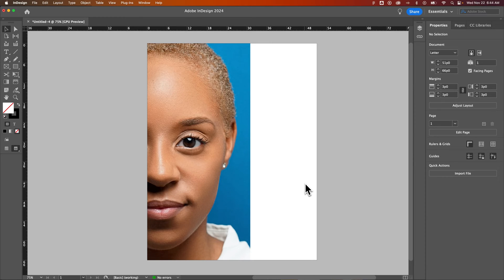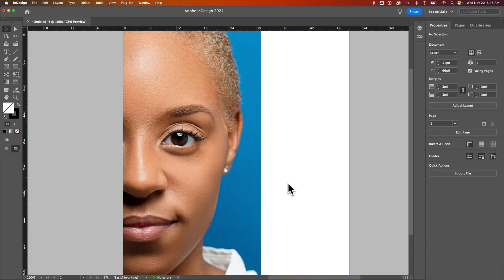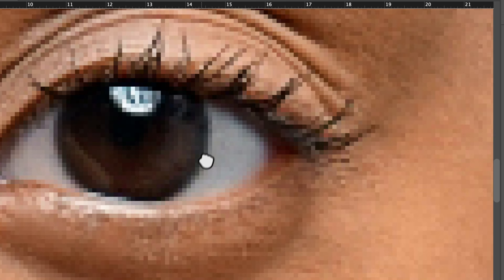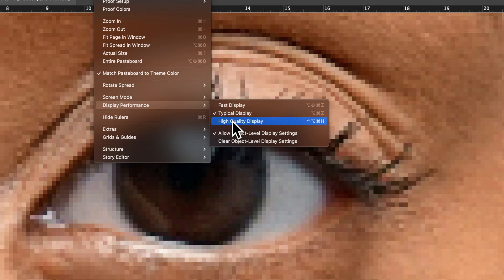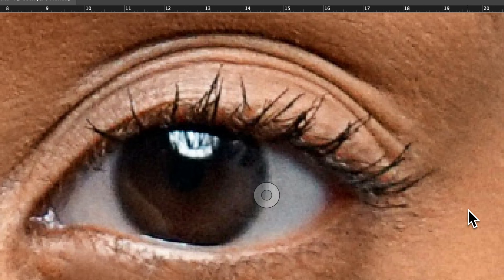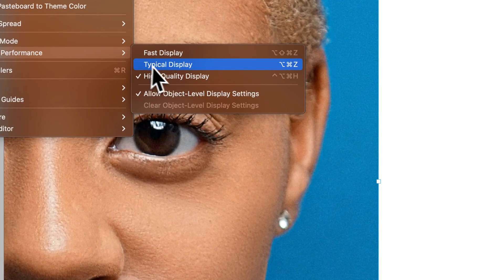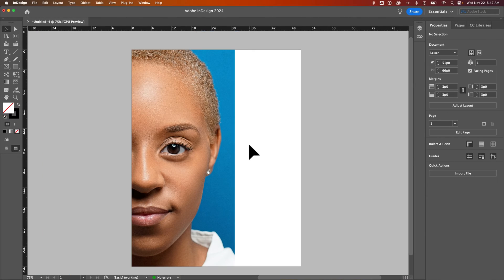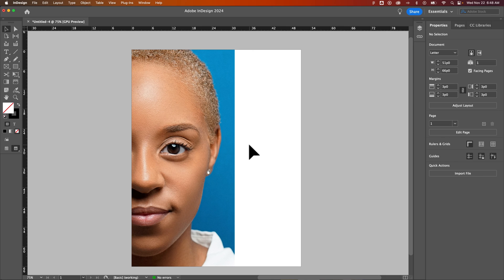How to Fix Pixelated Images in InDesign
In this beginner InDesign tutorial, learn how to fix pixelated images in InDesign.